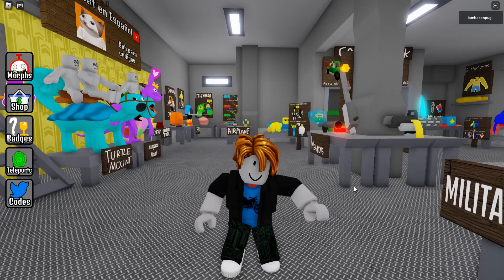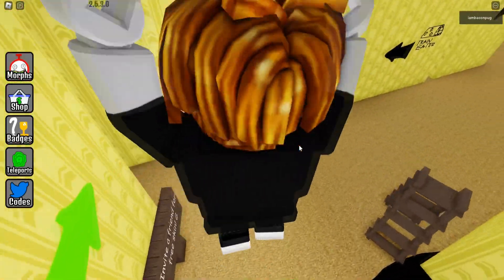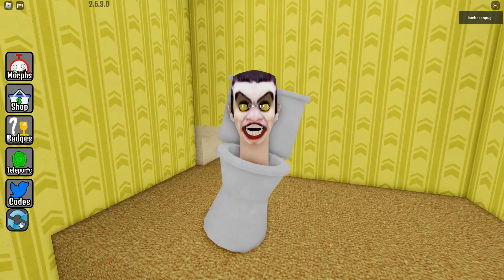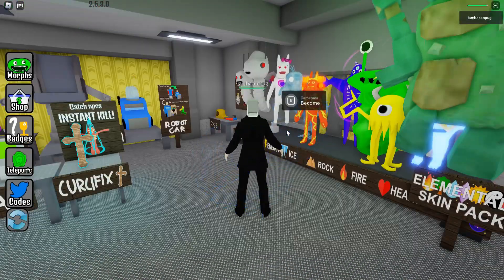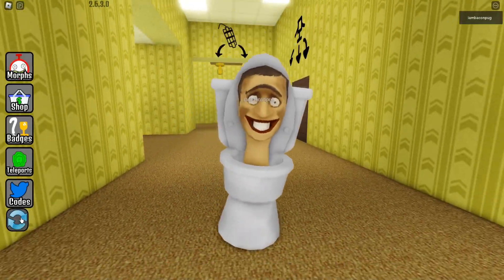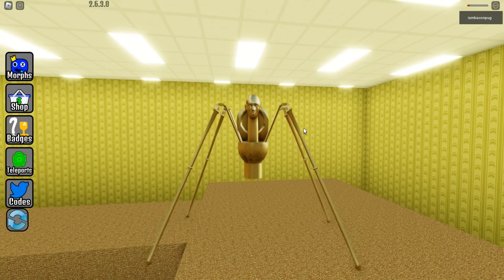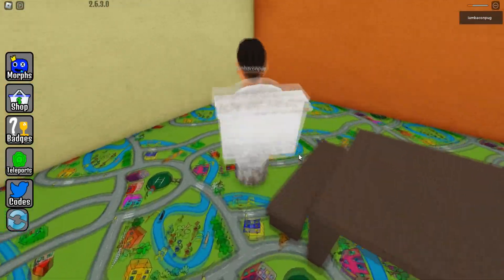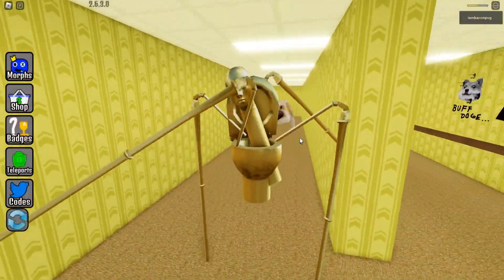🎉How to get ALL 5 NEW BACKROOMS MORPHS in Backrooms 🚽Update 269 Dracula Toilet Golden Toilet & More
🎉How to get ALL 5 NEW BACKROOMS MORPHS in Backrooms 🚽Update 269 Dracula Toilet,  Camera Man, Hungry Toilet, Golden Toilet, Creepy Toilet in backrooms morphs